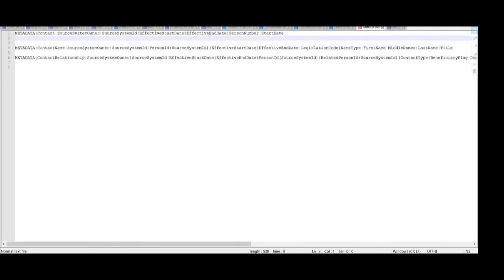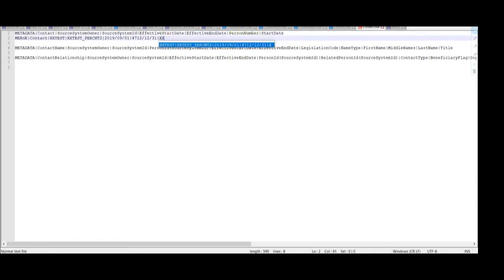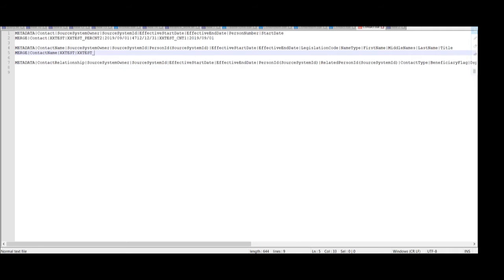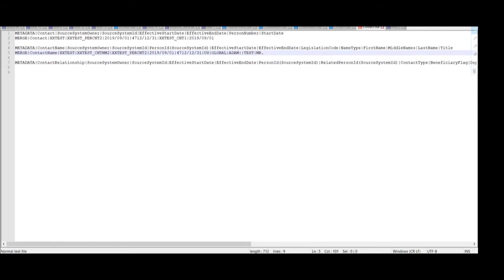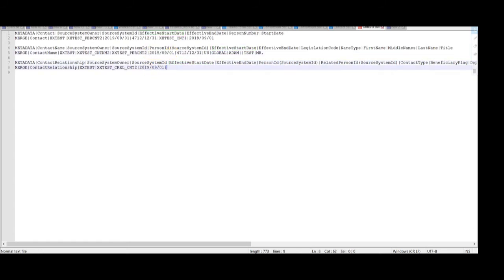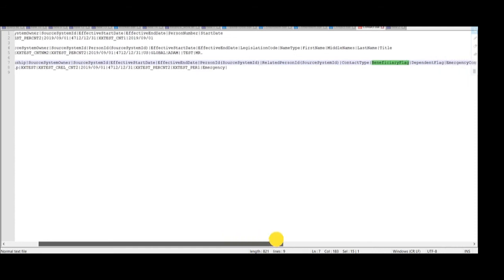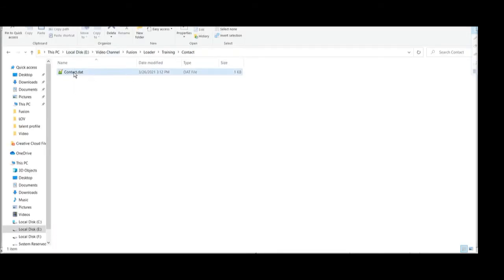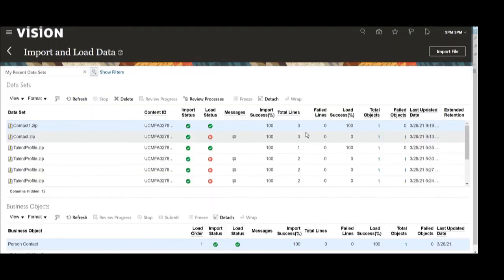Oracle Cloud - Load Person Contact Details - HDL Part 11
Contact.dat